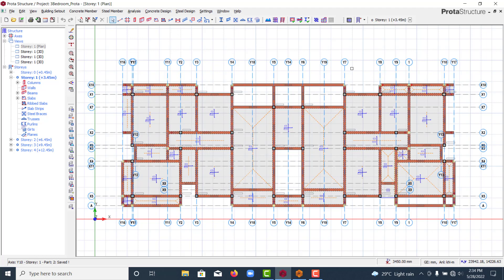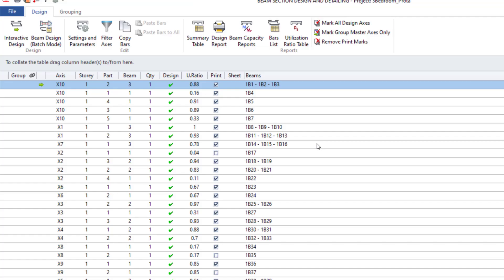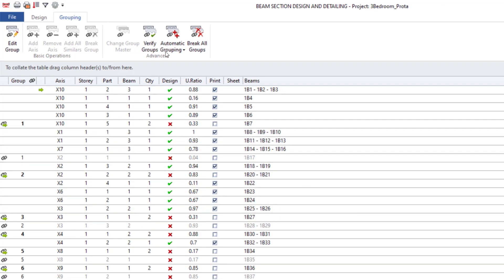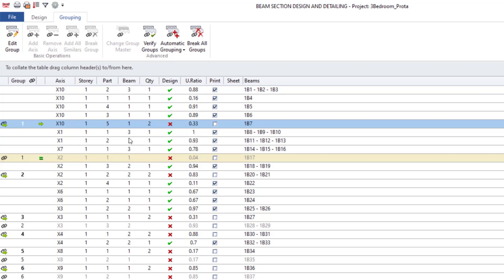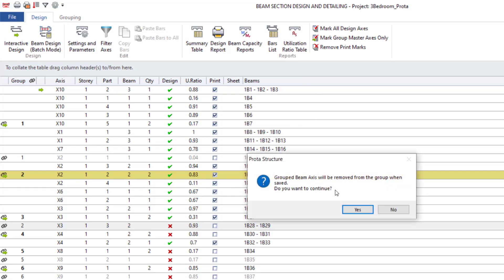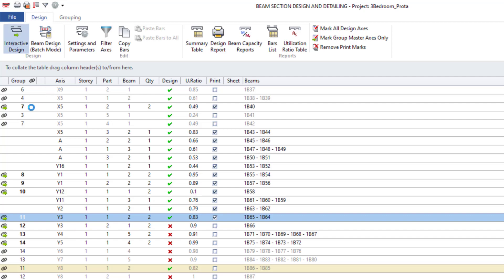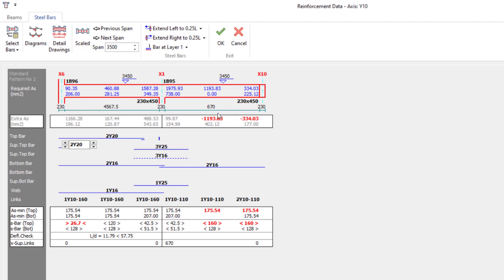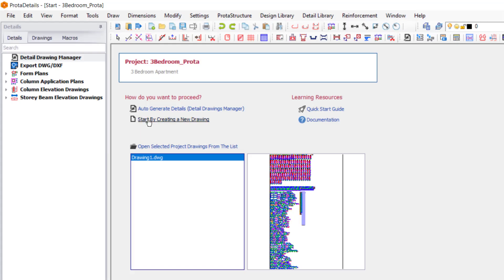ProtaStructure: Grouping of similar beams.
Link to me video on how to design and rectify failed beam 👇🏾